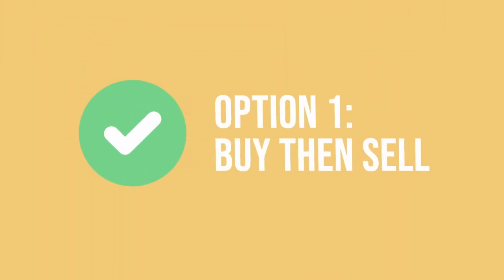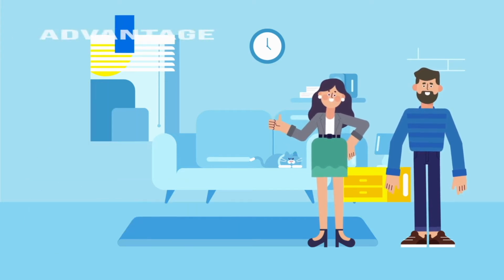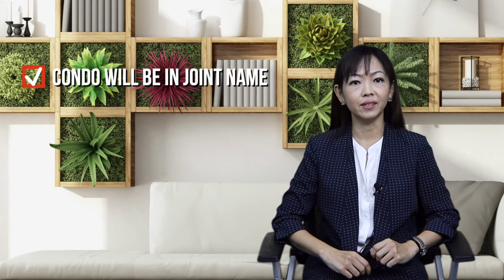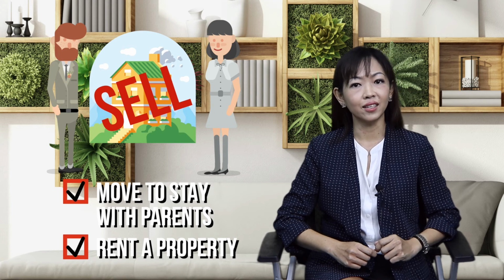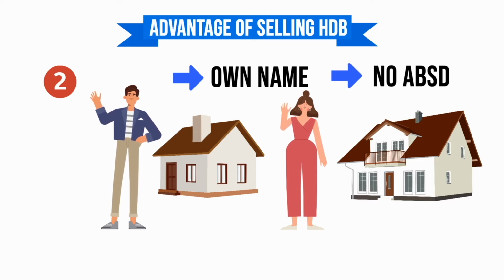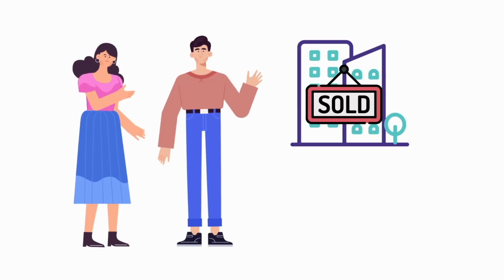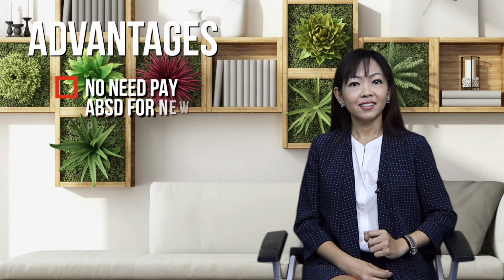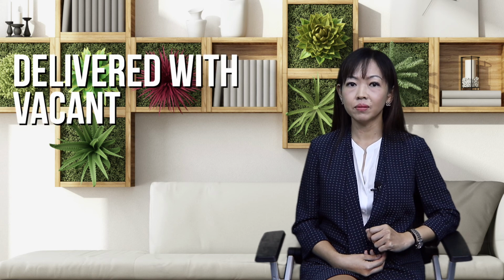Ann Kwa Property Video Series Part 1-How to upgrade to a private condominium from HDB flat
I will be running through the different options on how you can do that, the implications and the process.